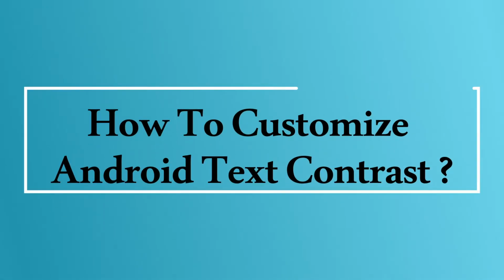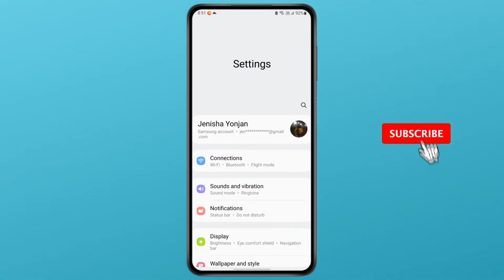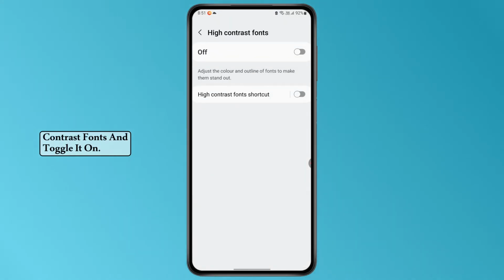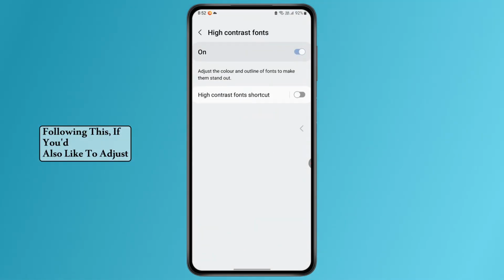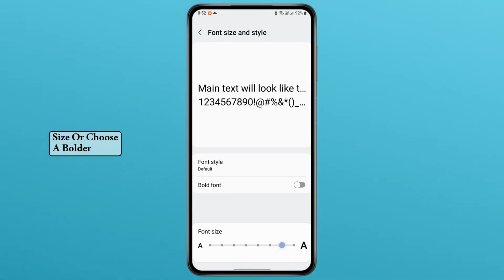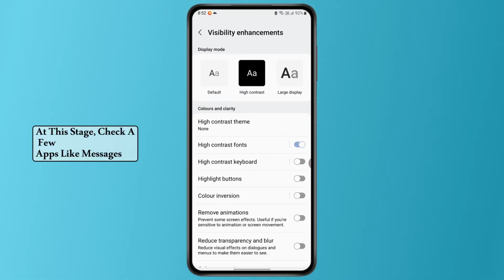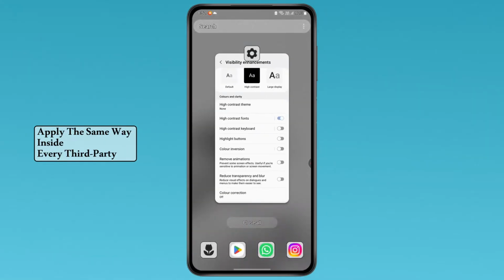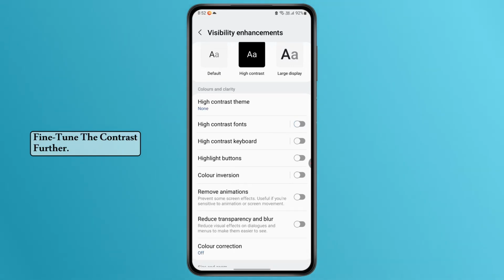How To Customize Android Text Contrast ?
How To Customize Android Text Contrast ?: Welcome to our step-by-step guide on "How To Customize Android Text Contrast!" If you want to make text easier to read on your Android phone, this video is for you. In this tutorial, we'll show you how to customize Android text contrast, adjust text visibility, and use accessibility settings to improve readability. Whether you're looking to increase text contrast for better visibility or personalize your display settings, these simple steps will help you enhance your Android experience.

In this video, we will show:
How to change text contrast on Android
How to improve text visibility on Android
How to use Android accessibility text contrast settings
How to make Android text easier to read

What you'll learn:
How do I customize text contrast on Android?
Where is the text contrast setting on Android?
How to make text more visible on Android?
How to improve readability using Android accessibility settings?
How to increase text contrast on Android phones?